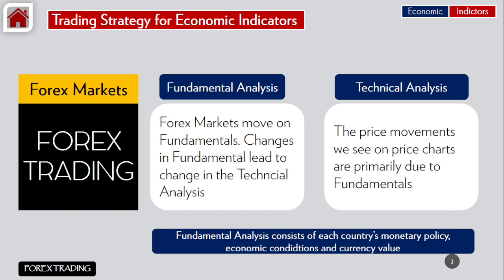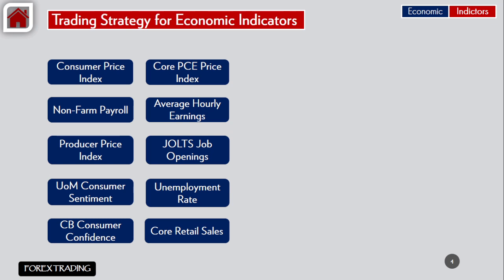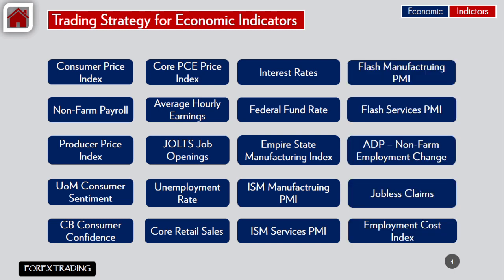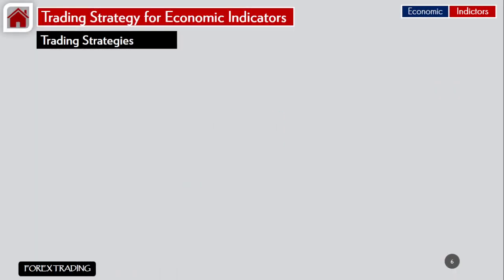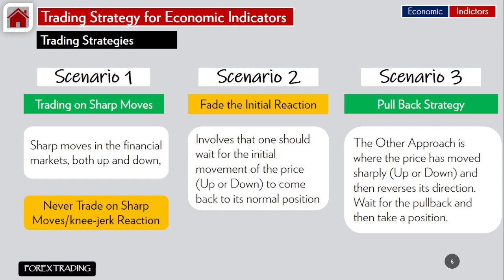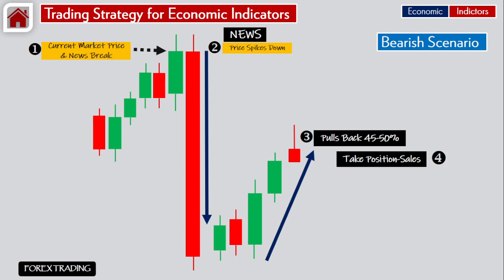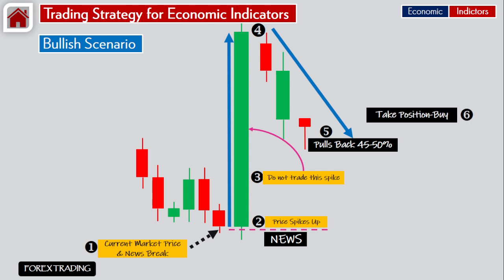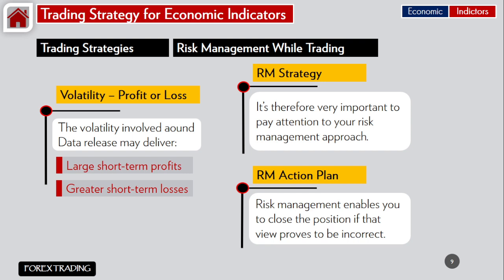Trading Strategy on Economic Indicators Data